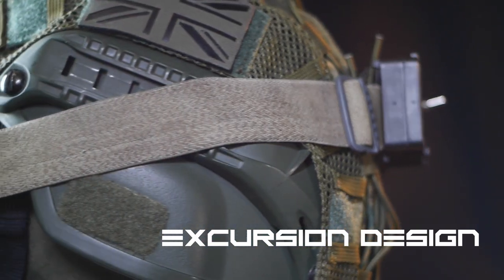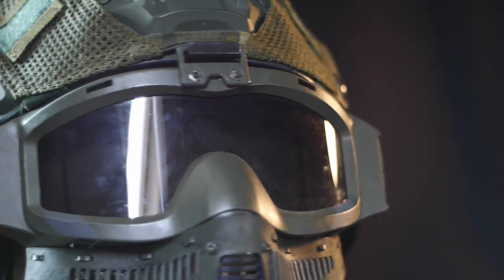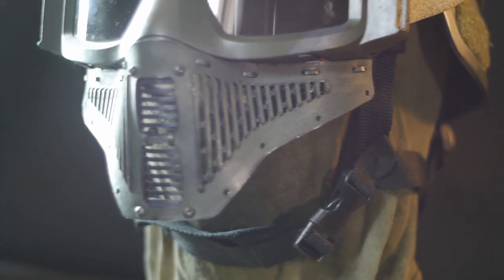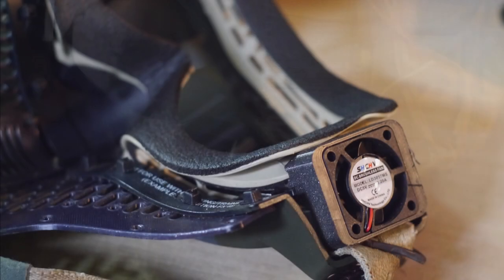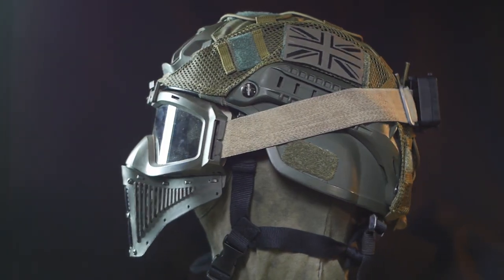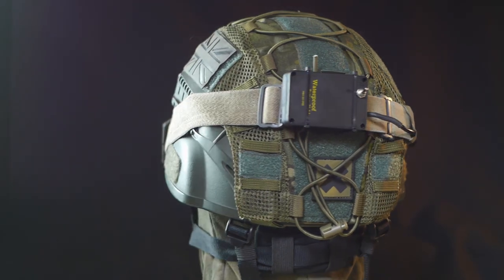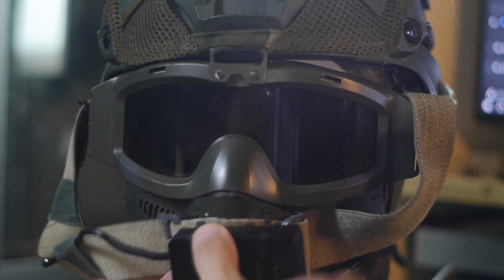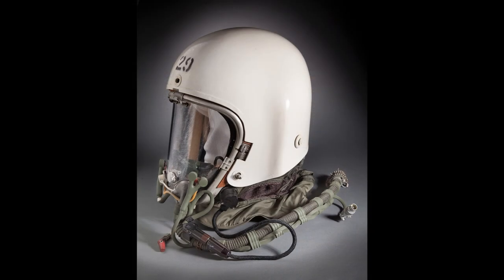The PERFECT Airsoft Helmet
How I used both 3d printing and modifying existing parts to make the best helmet system for airsoft.

If you enjoyed the video, please consider subbing for new content.
Cheers !